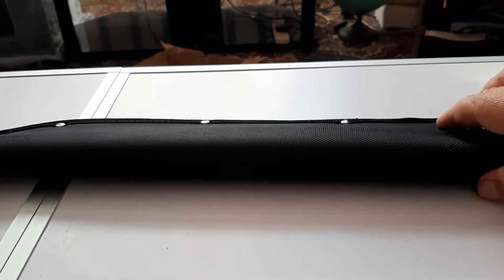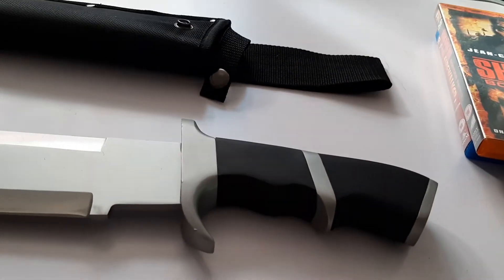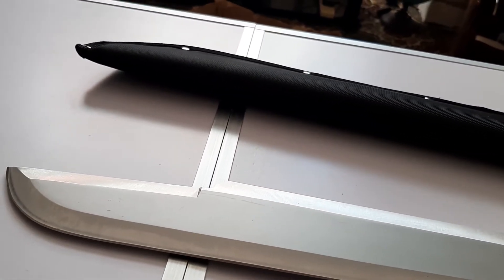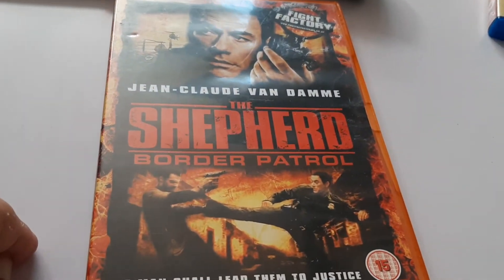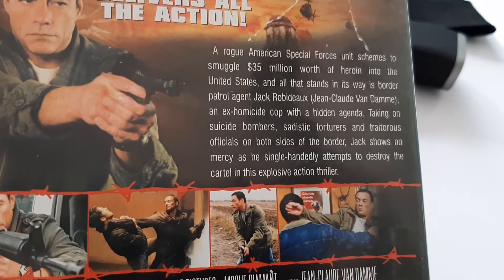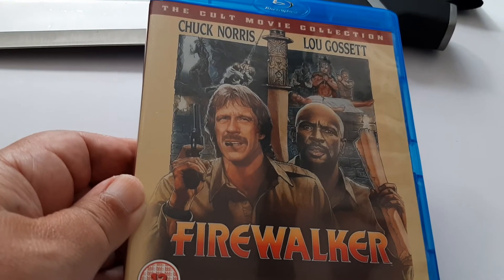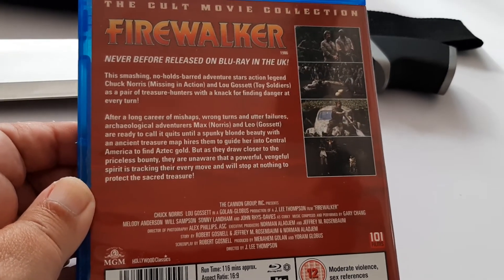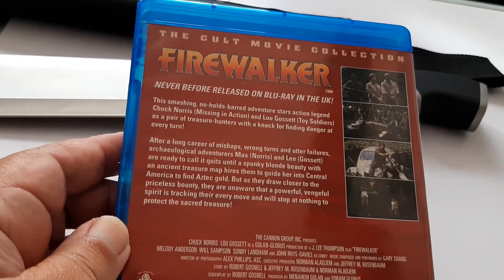Another addition to Jay's collection 😍 👌